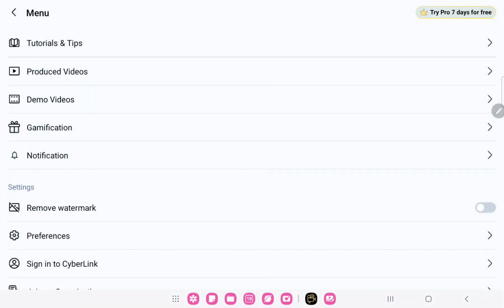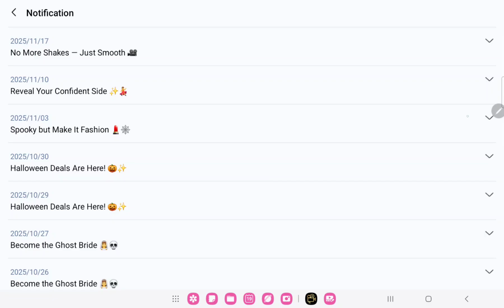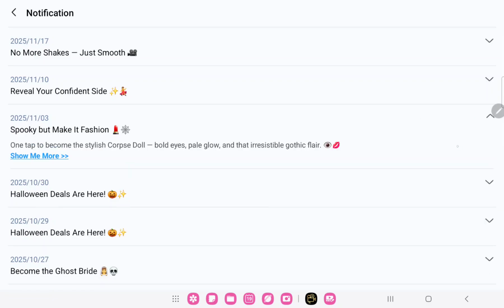How to check notifications on Power Director?